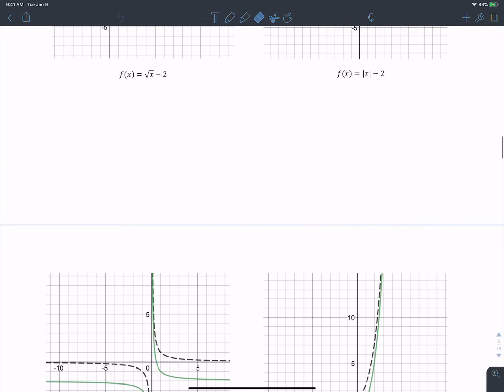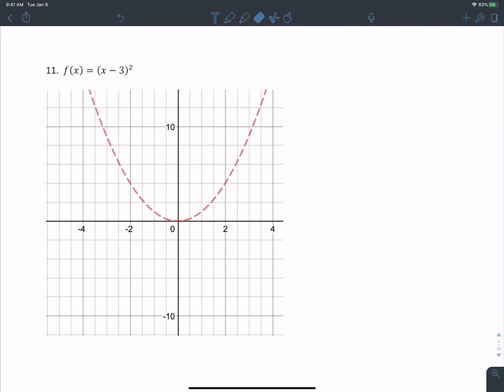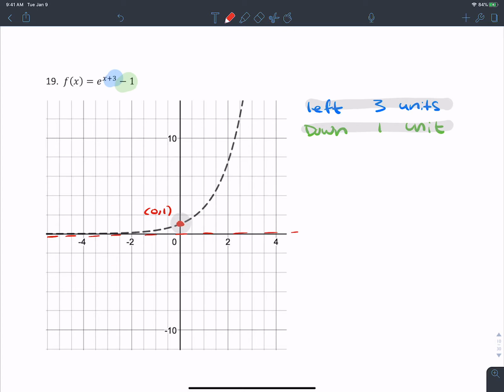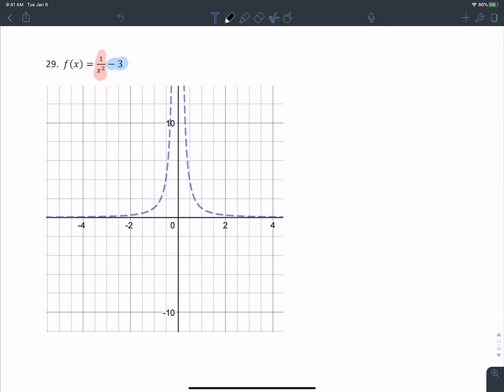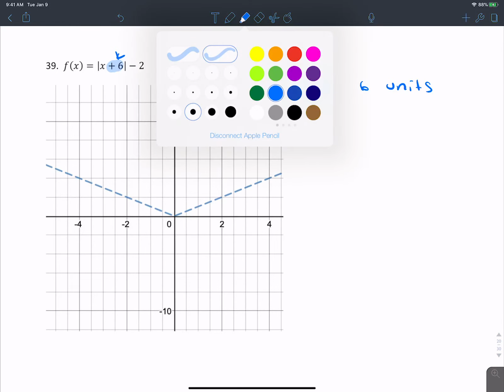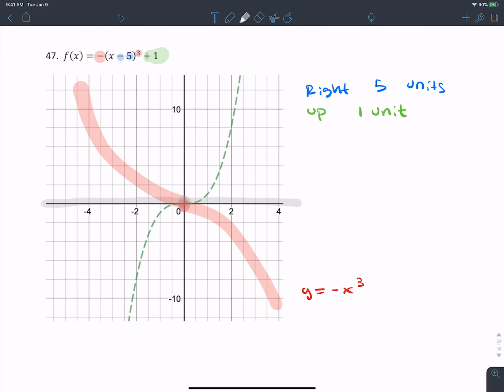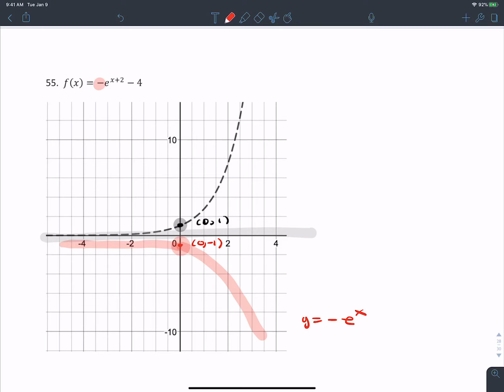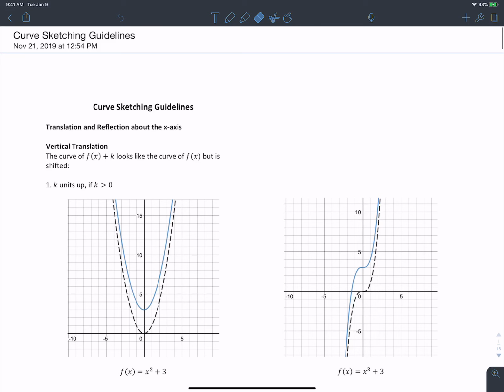Curve Sketching Homework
Curve sketching by using horizontal translations, vertical translations, and reflection about the x-axis. This is a video solution for a homework assignment in College Algebra and is not a lecture. Notes for this lecture can be found